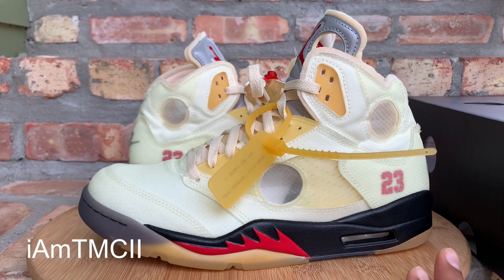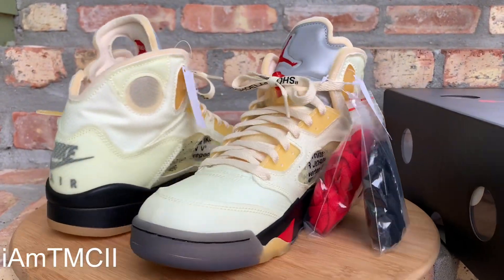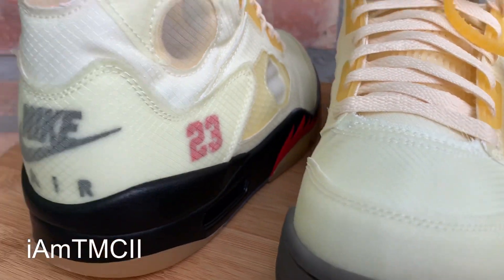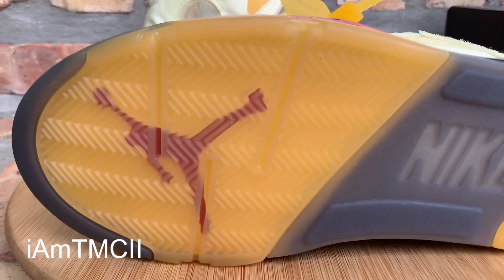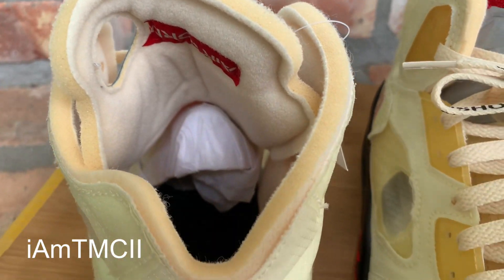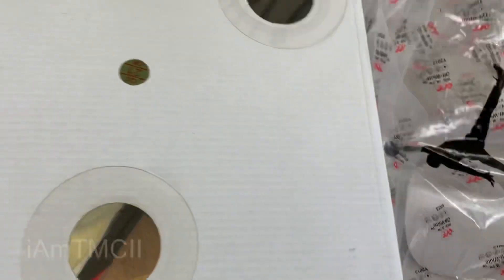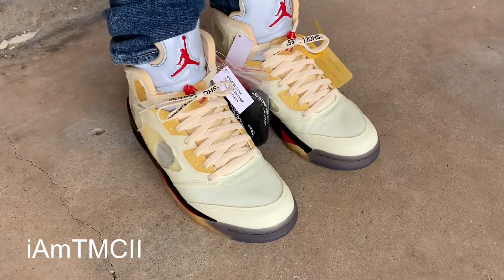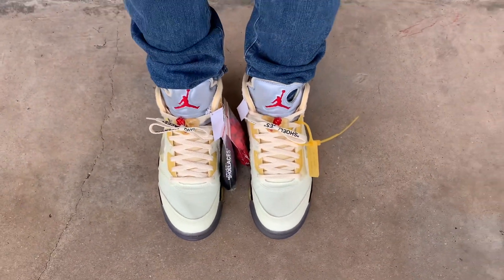Air Jordan 5 x Off White “Sail” Review & On Feet